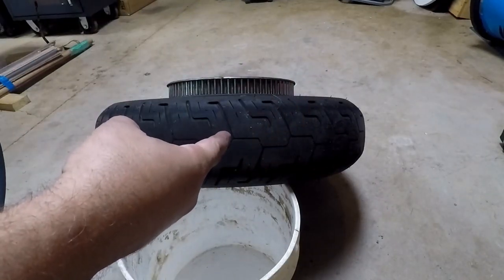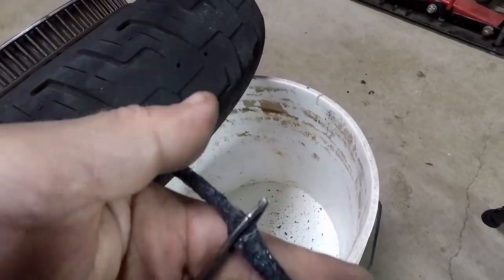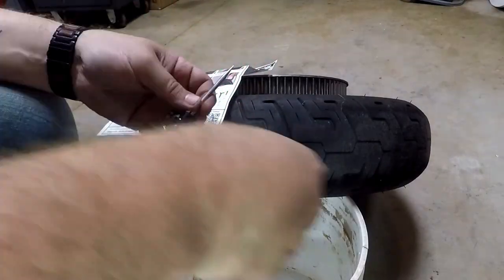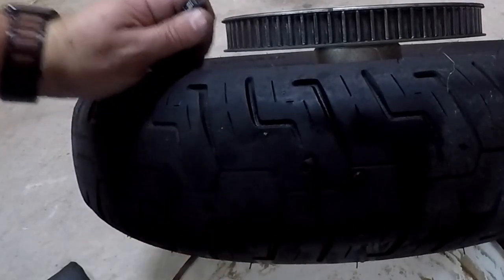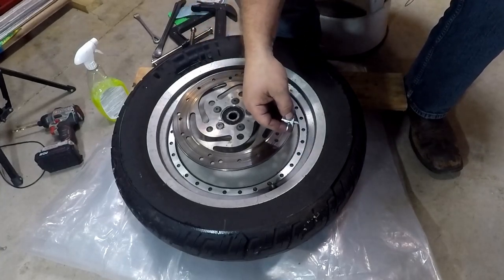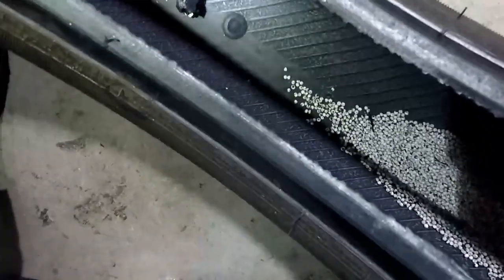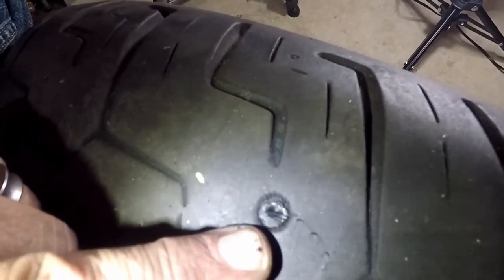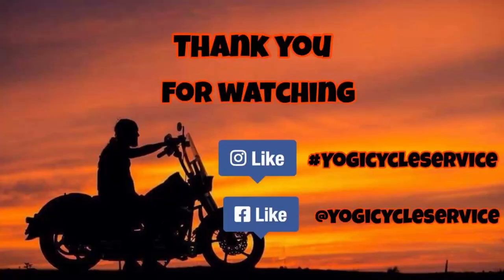Rope Plugs vs Mushroom Plugs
Rope Plugs and Mushroom Plugs, whats the difference, whats better and how do they work??

Link to Mushroom Plugs